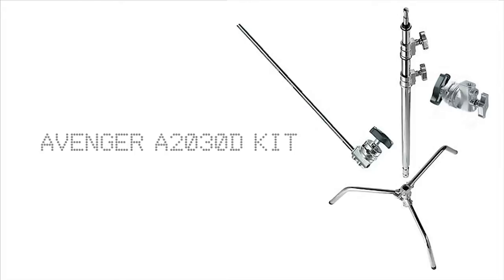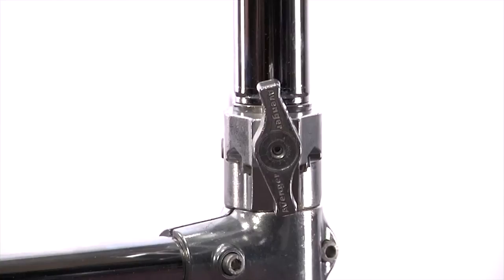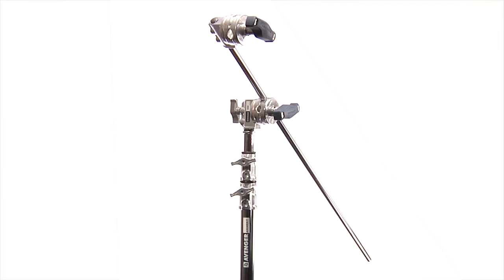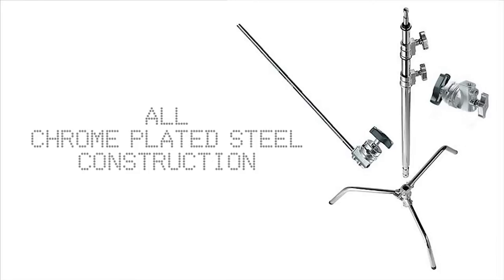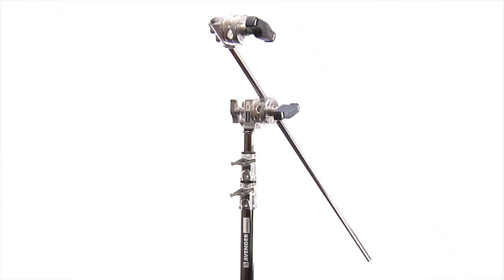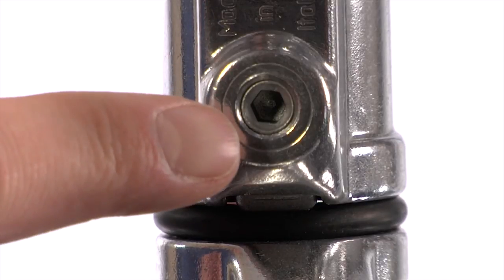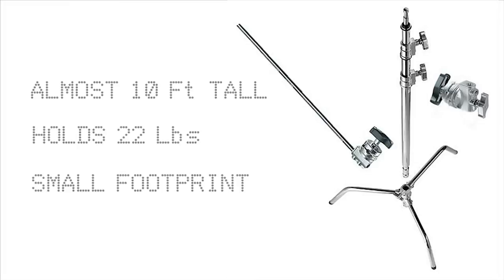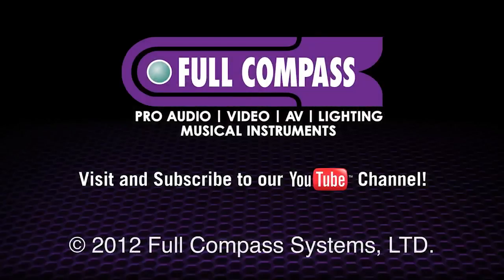Avenger A2030D Steel C-Stand for Pro Video / Photo / Lighting Overview | Full Compass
Overview of the Avenger A2030D C-stand.

The Avenger A2030D Chrome-plated steel C-stand features a detachable 3 meter base and allows for grip arm kit attachments.